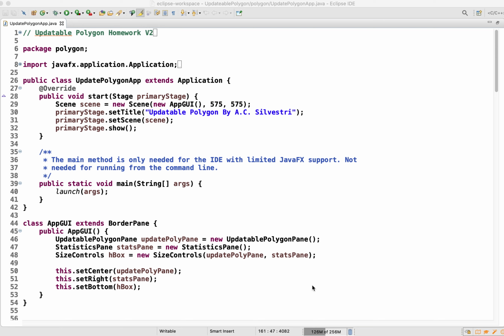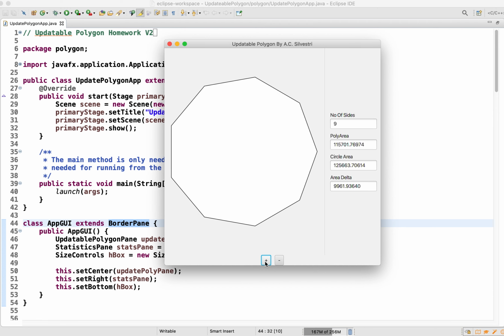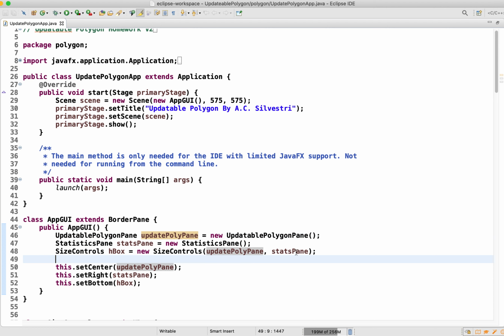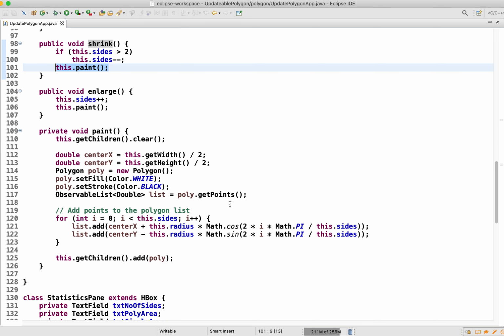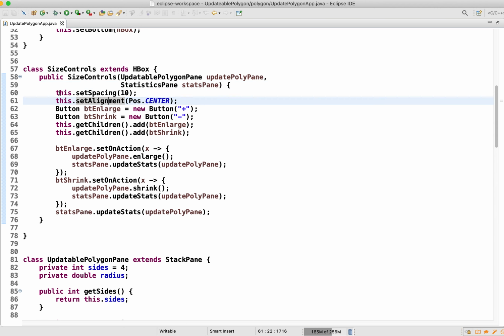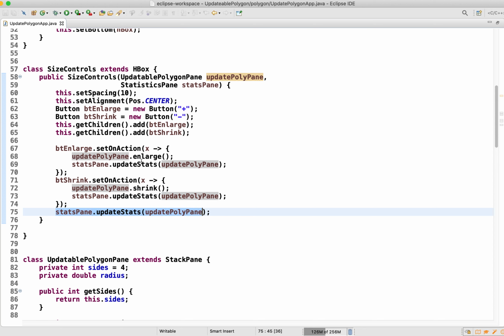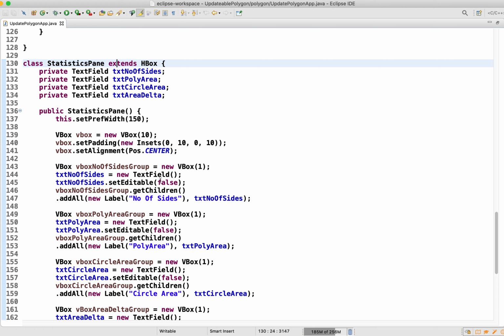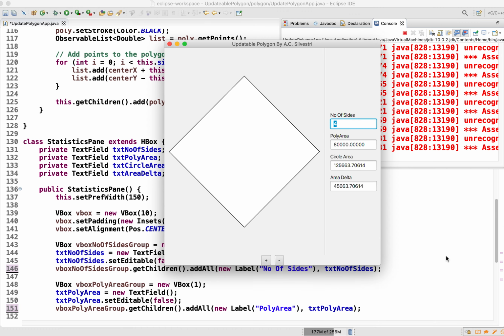Update Polygon App